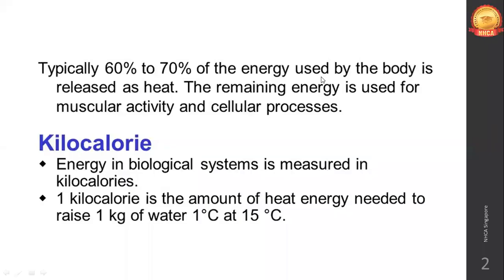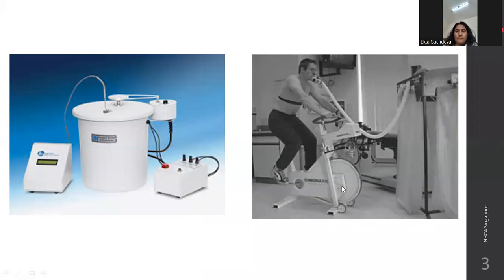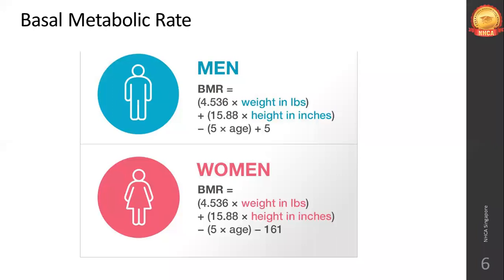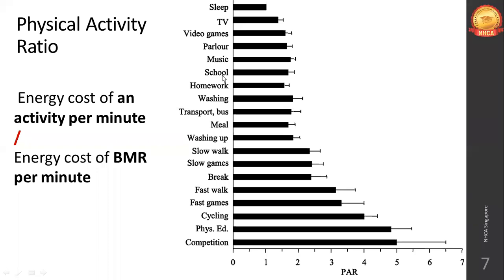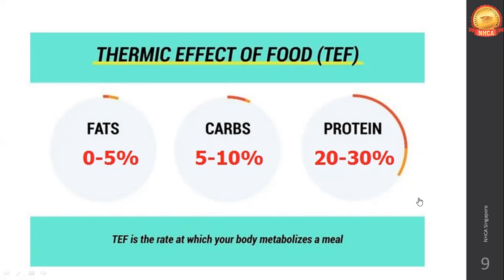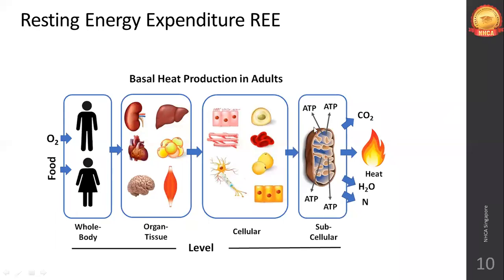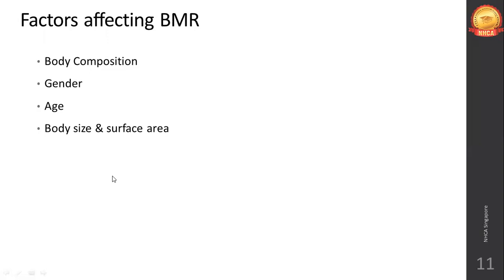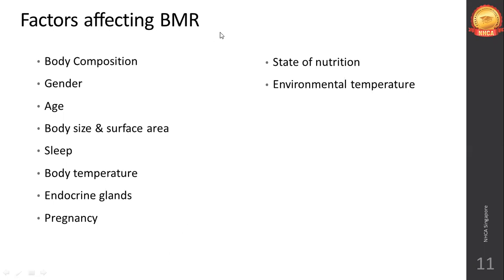Energy Balance | Nutrition Science